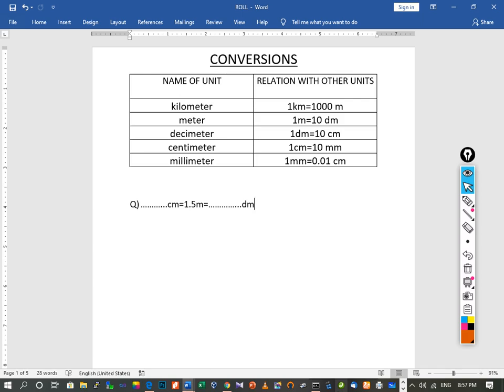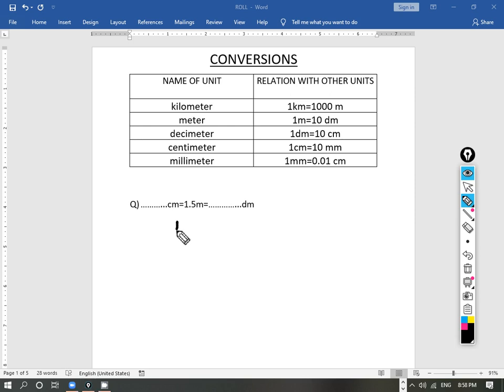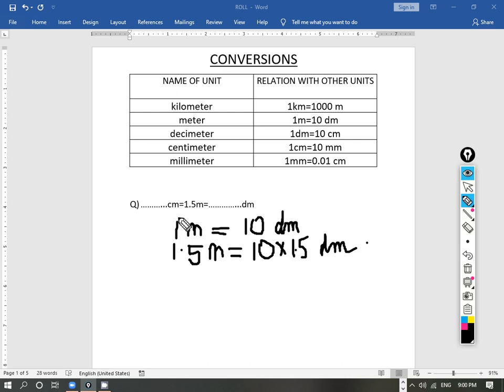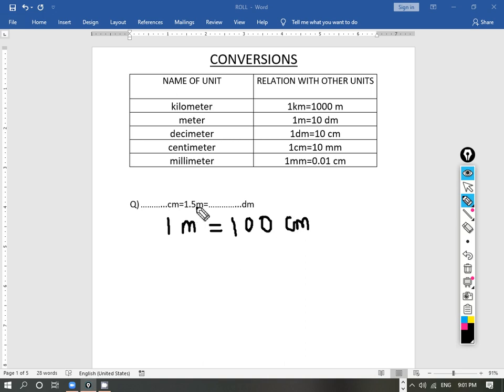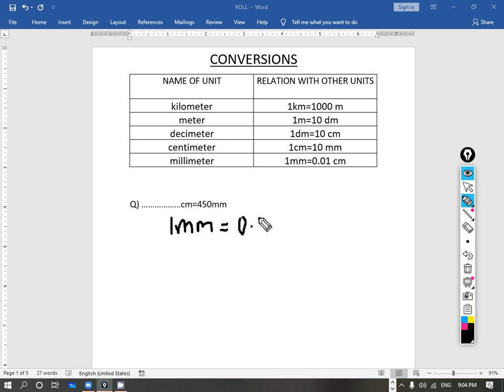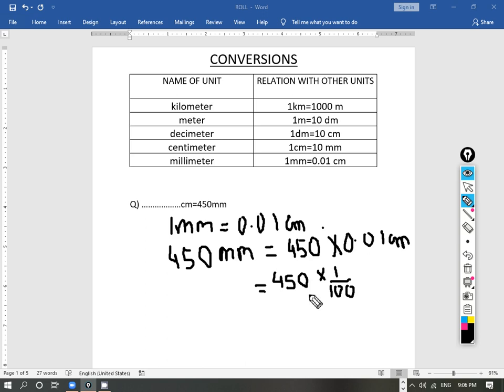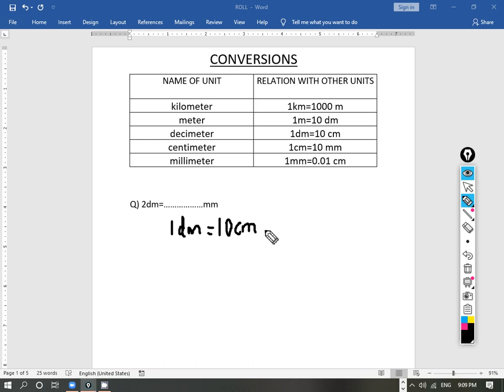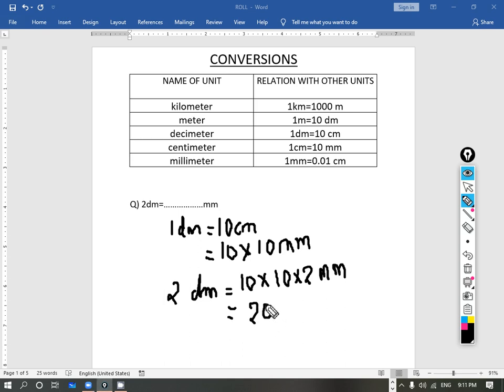conversion1-different units of length